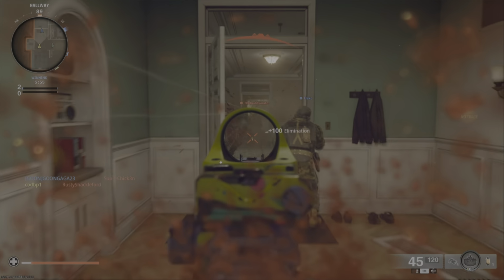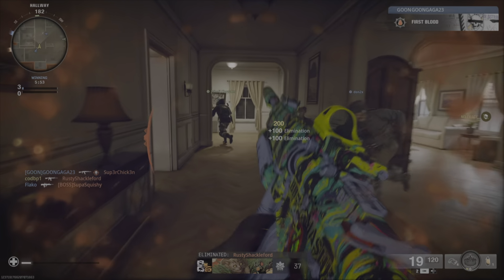I got gold camo Already!!!